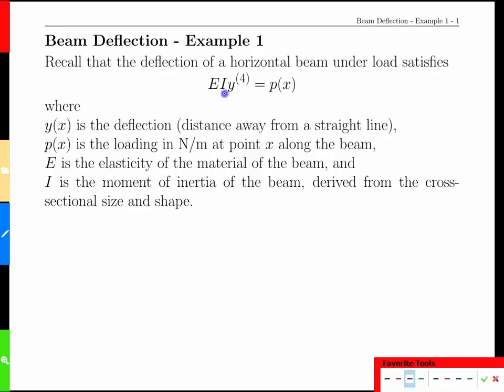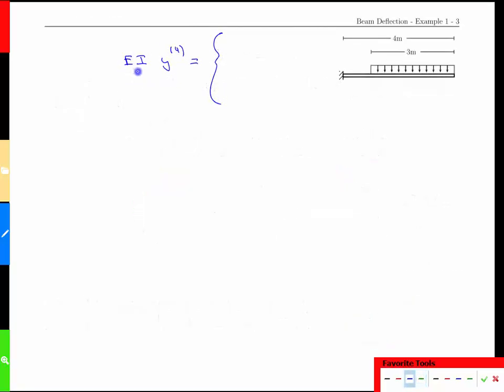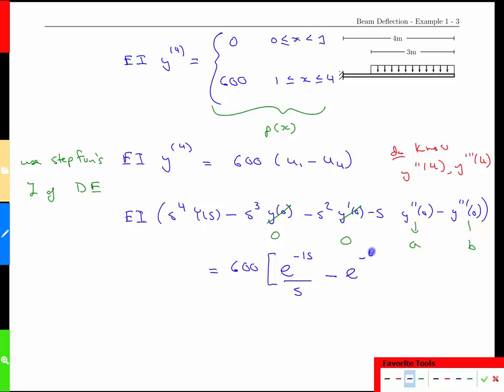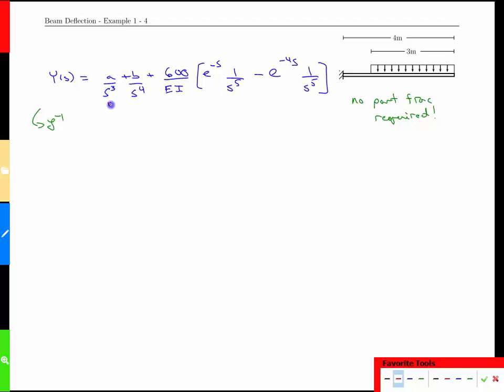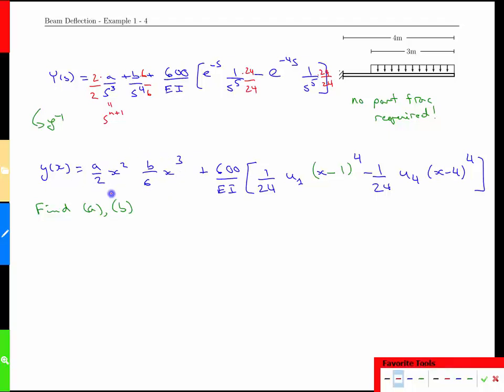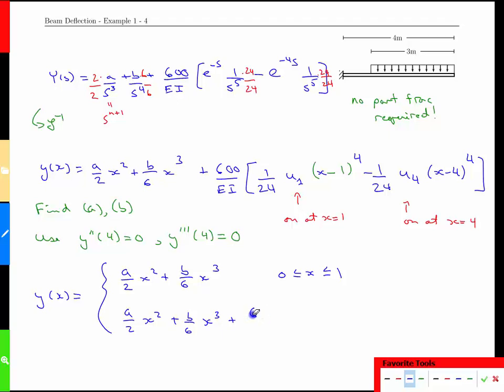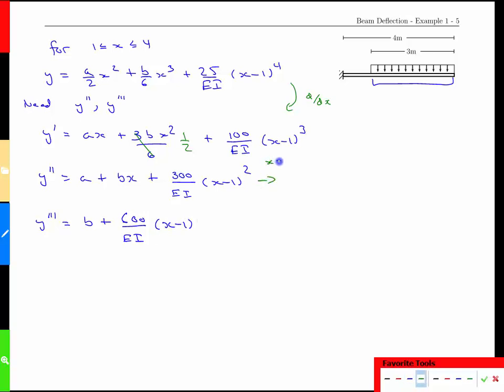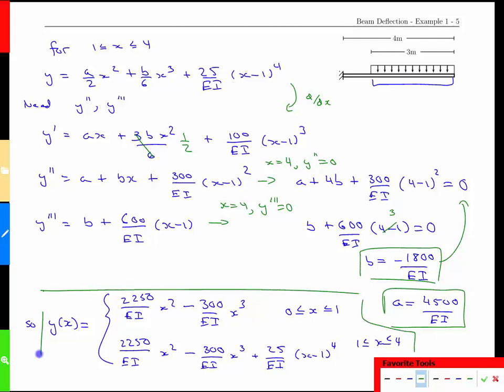Week 8-5 Beam Deflection - Example 1